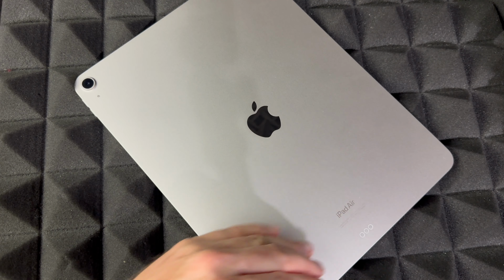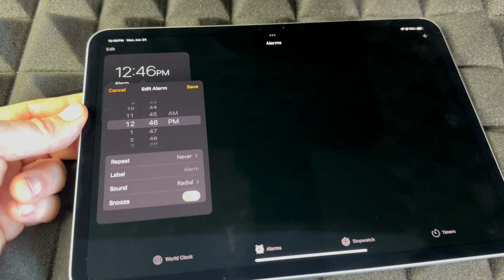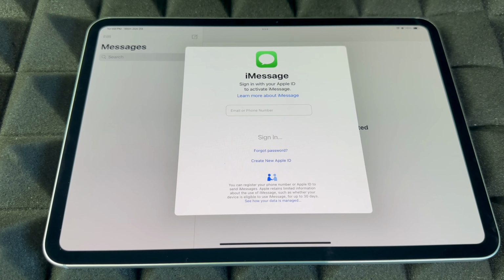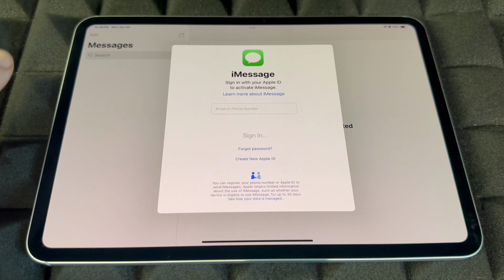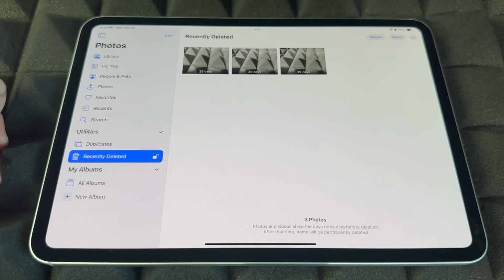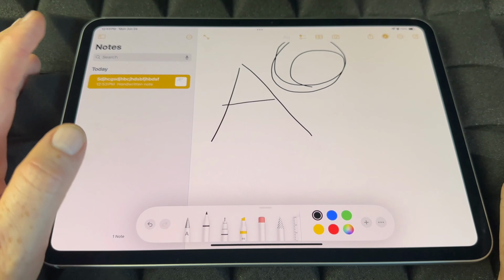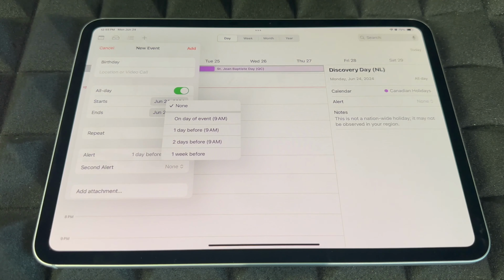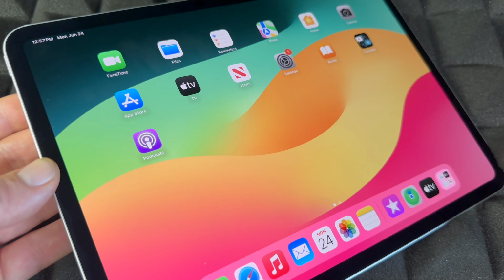How do I set my Reminders on iPad Air 13” - (6th generation) - M2